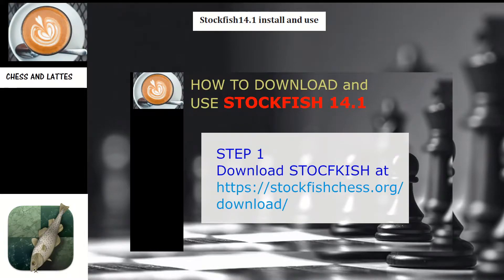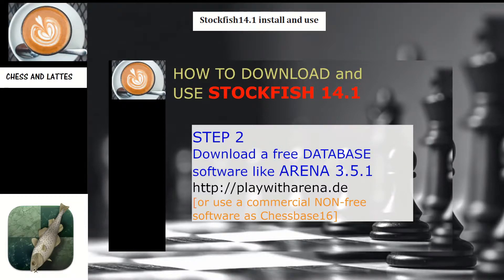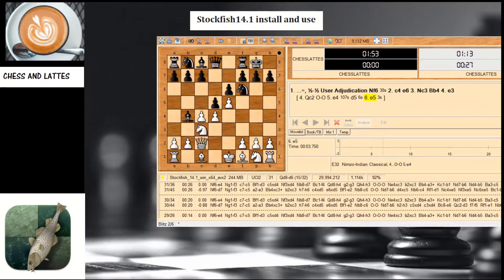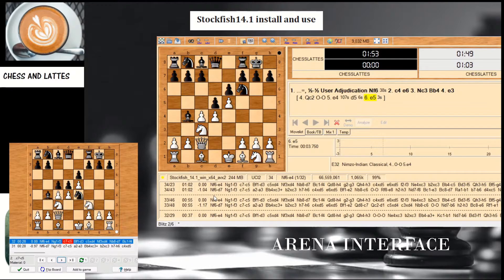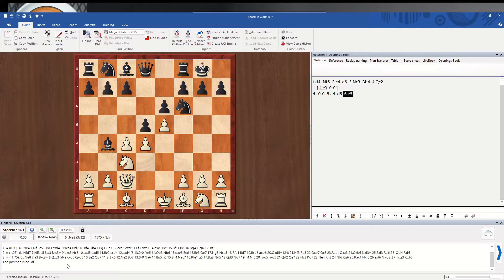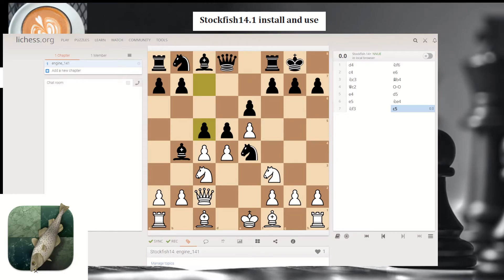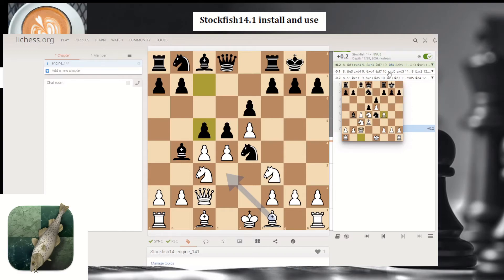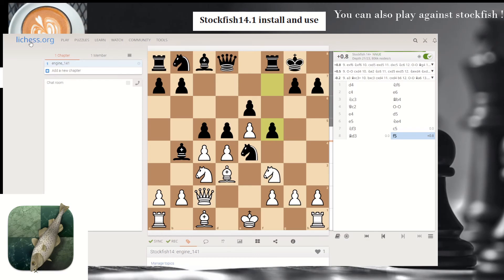STOCKFISH14.1 Release | HOW to INSTALL !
How to download and install Stockfish 14.1 release, the latest version !

Guide how to use Stockfish 14.1 NNUE on your computer.

Stockfish14.1 release (latest version) as well as free GUI Graphical User Interface  install explained.

Also use of stockfish14 within is explained.

Stockfish14.1 is a open-source and free engine available and world's top engine

Latest version available as of Jan 2022 is version Stockfish14.1 which is presented in this video.

We show Stockfish14.1 within free GUI Arena, as well as within commercial software Chessbase ( version 15  allows Stockfish14.1 use).

All instructions to download and install provided.